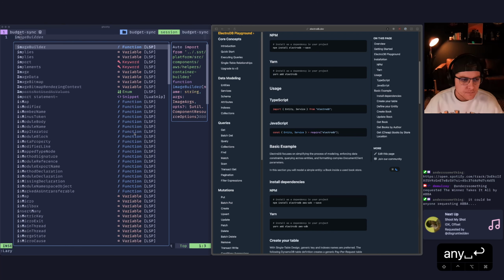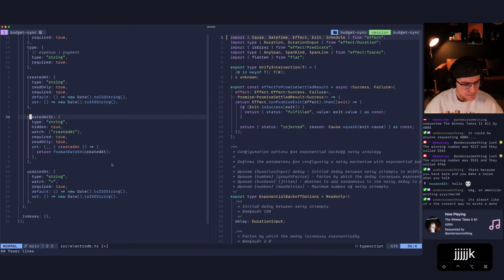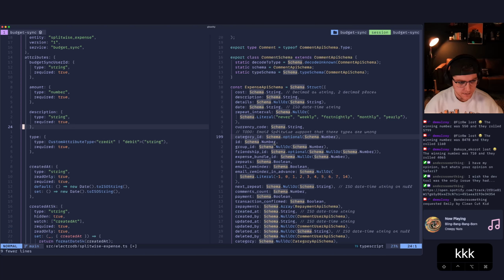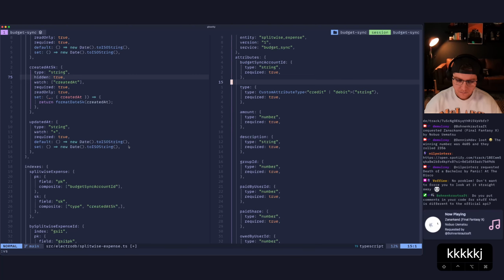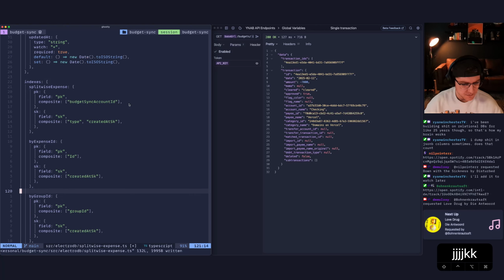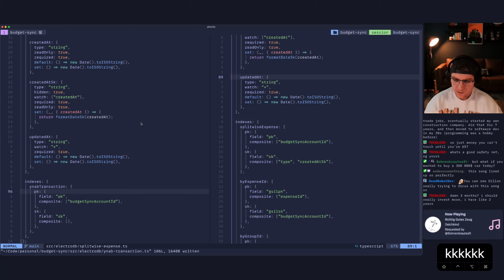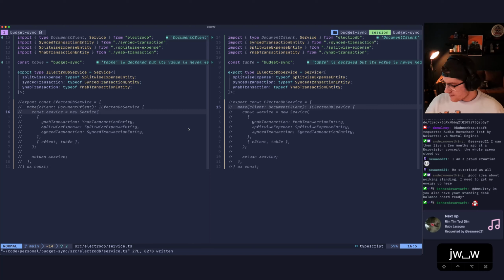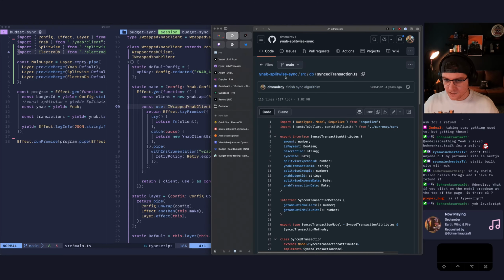Building a budget syncing app for Splitwise and YNAB with AI and EffectTS 2/11/25